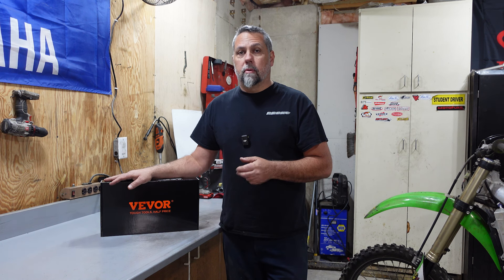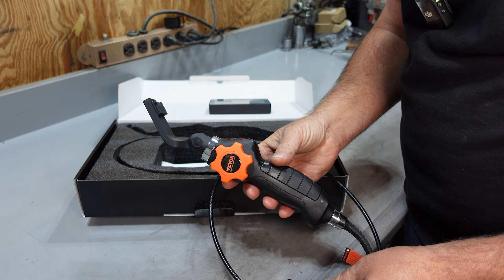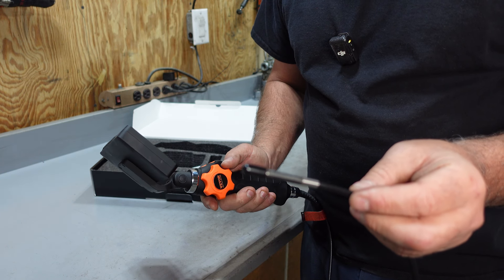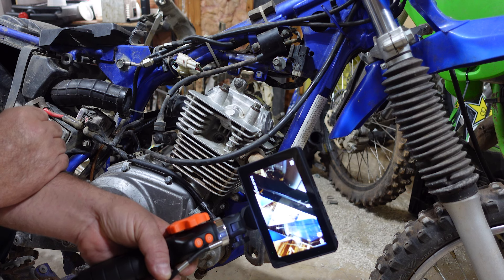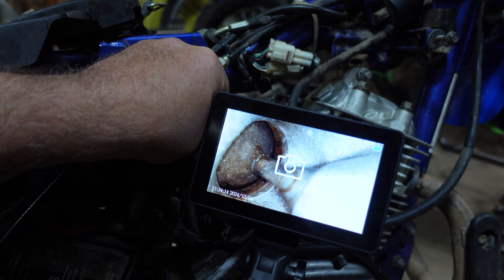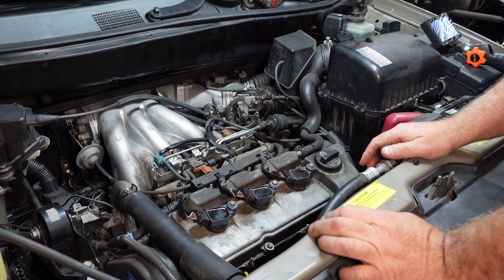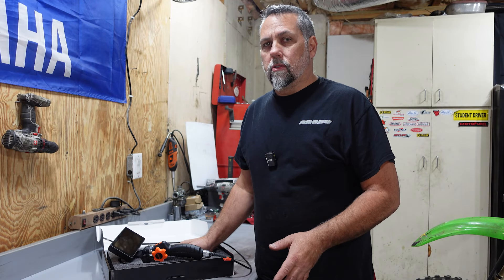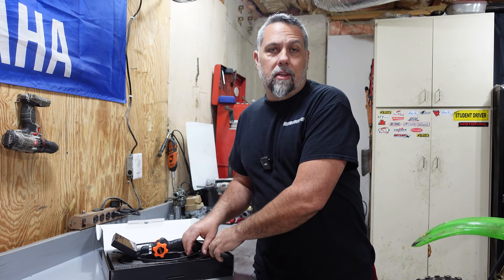Vevor Magic Tool Review!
Vevor sent me this tool and I already love it. If you've got a handy friend or family member, this will make a great Christmas gift and they will love it too!

Send me crap:
Restorooster OHV
3803 Main St #61